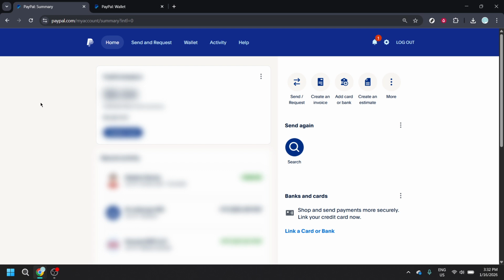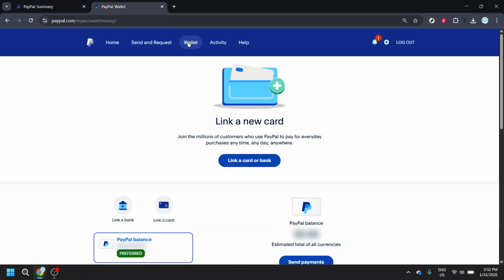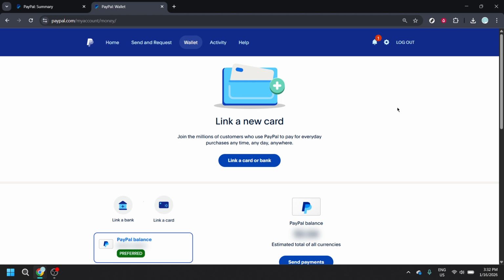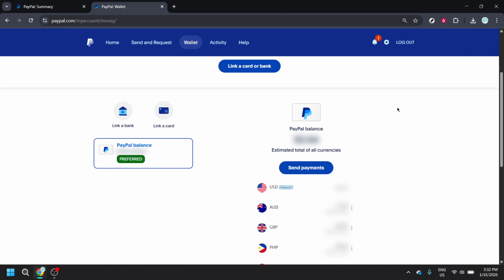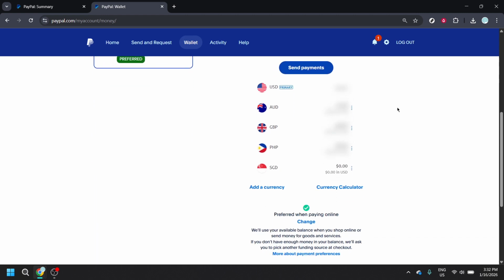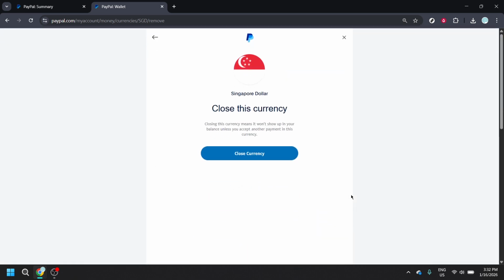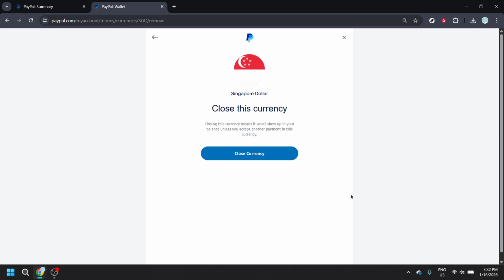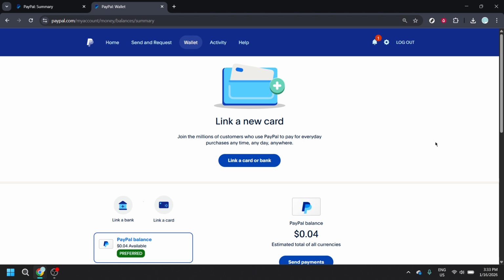How To Close A Currency On PayPal (Tested)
In this video, we discuss simplifying your digital wallet by learning to close currency paypal balances. We show you how to convert funds and remove currency wallets you no longer need to keep your account organized.

00:00 Intro
00:10 Sign In and Find the Wallet
00:35 Find the Currency to Close
00:49 Click the Three Dot Menu
01:04 Check Remaining Balance and Conversion Warning
01:20 Select Close Currency
01:38 How Future Payments are Handled
01:50 Review and Confirm Closure
02:20 Conclusion and Final Tip